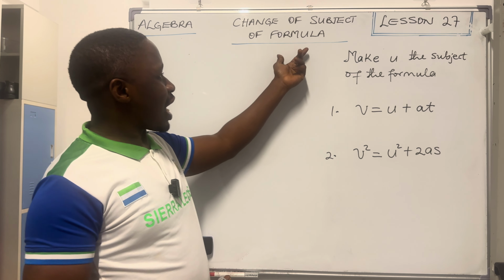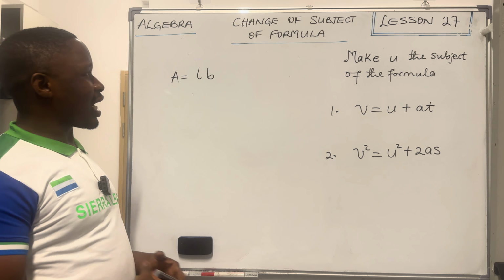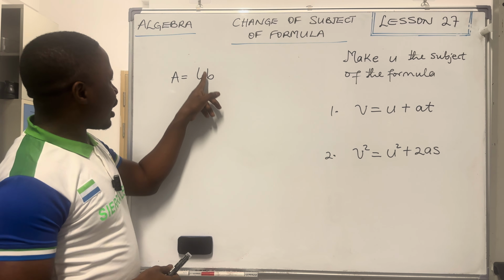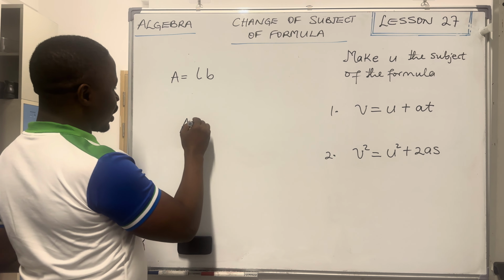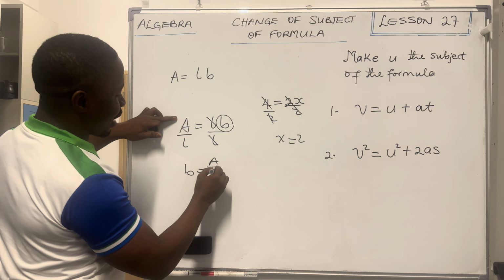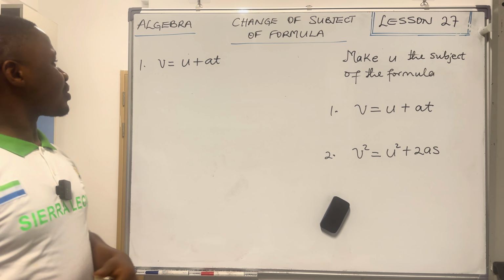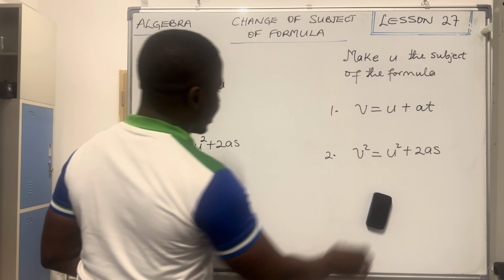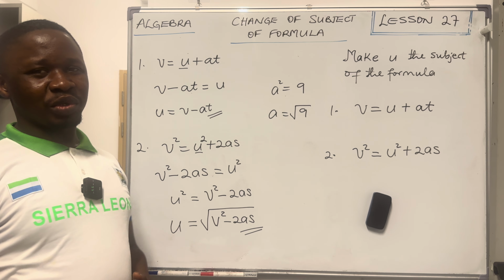Algebra : Lesson 27 : Change of subject of formula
Algebra
Lesson 27